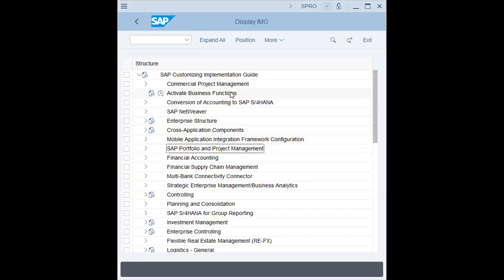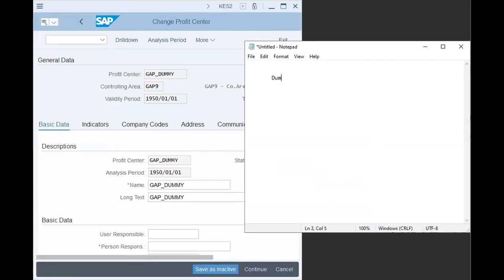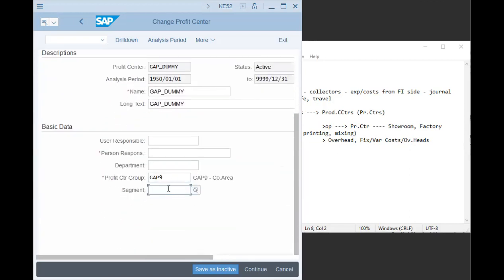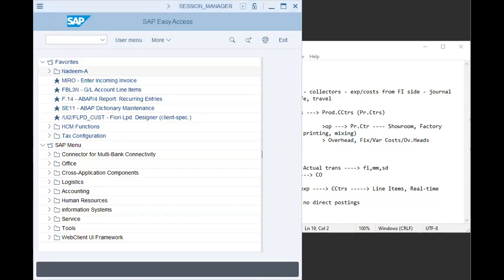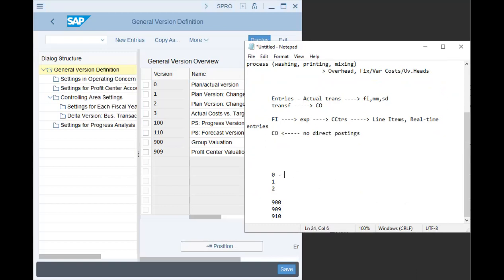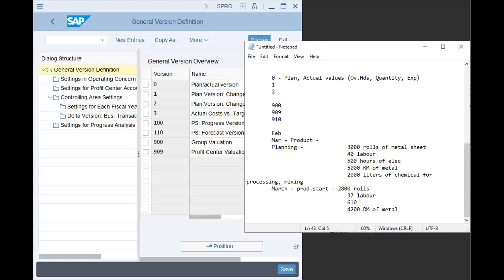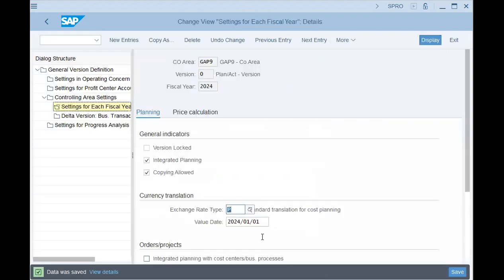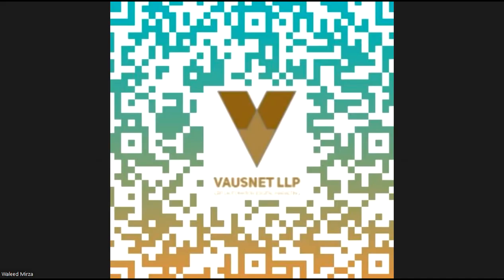SAP CO Configuration Controlling Versions, Controlling Area Settings, Ledger Versions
Navigate SAP CO configuration like a pro! In this tutorial, we guide you through essential steps, including setting up Controlling Versions, configuring Controlling Area settings, and defining Ledger Versions for optimal financial control. Whether you're new to SAP CO or refining your skills, join us for a detailed walkthrough with practical insights and examples. Enhance your SAP CO setup and streamline financial processes today! 📊💼